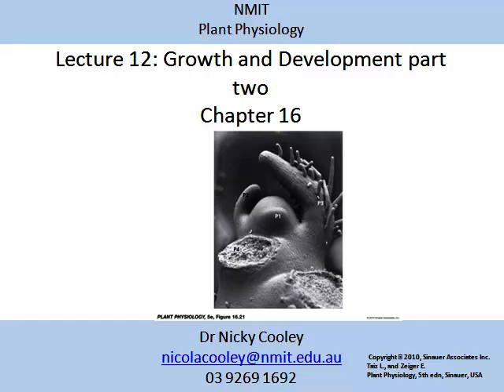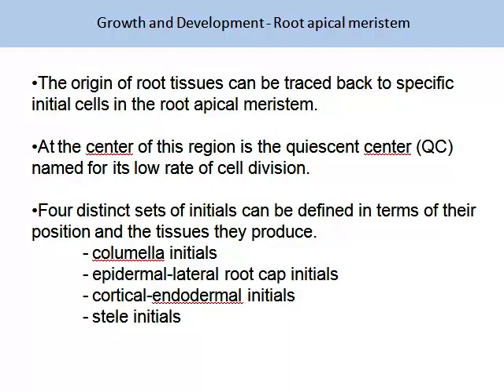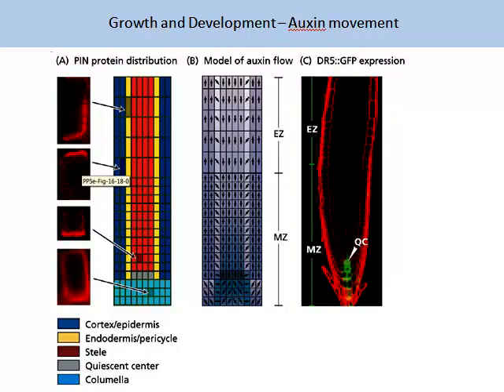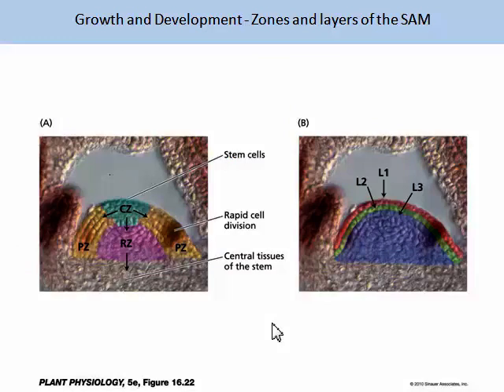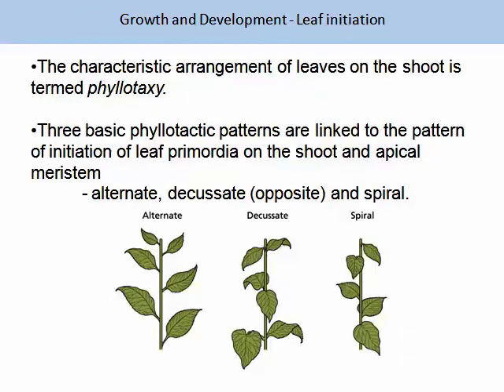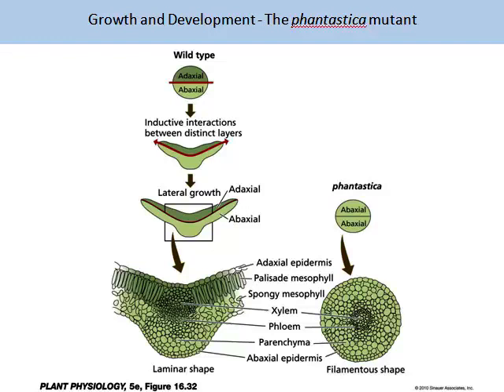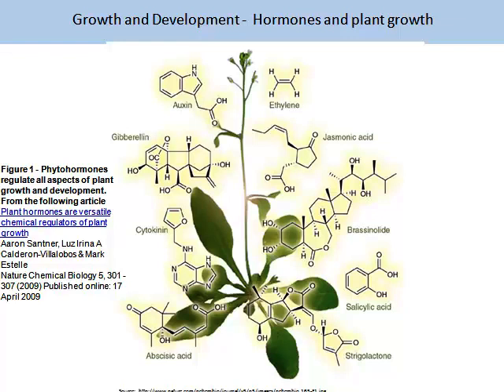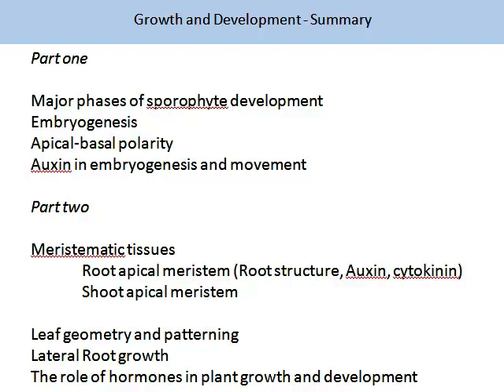BVW214 T10 L12 part 2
NMIT presents lecture 12 part 2 on the Topic of plant growth and development. please ensure that you have watched part one before watching this lecture.  This lecture is part of the plant physiology subject which is a component of the Agricultural and Viticultural degree programs offered at NMIT.  Please refer to the recommended reading from Taiz and Zeiger chapter 16 for complementary information.